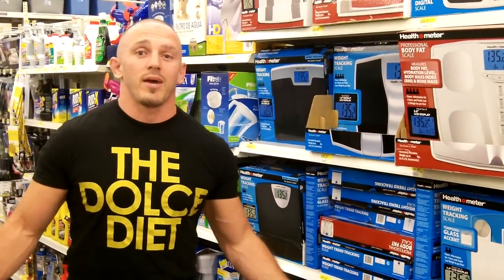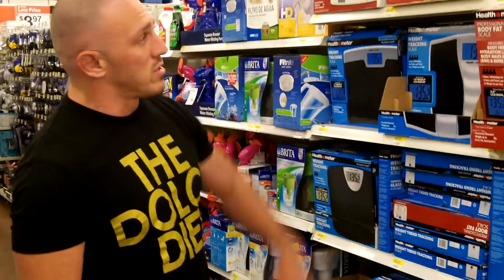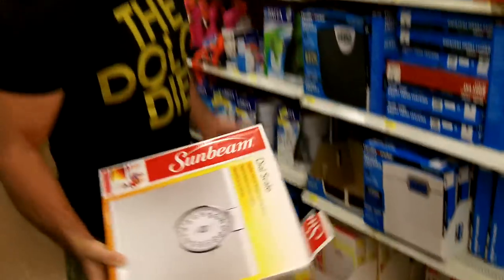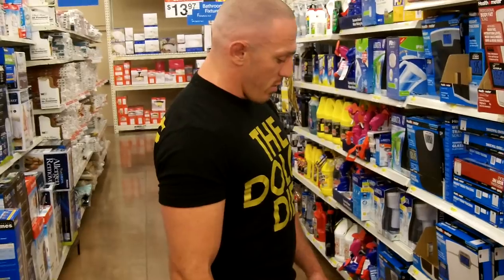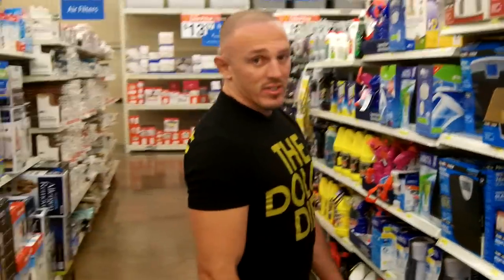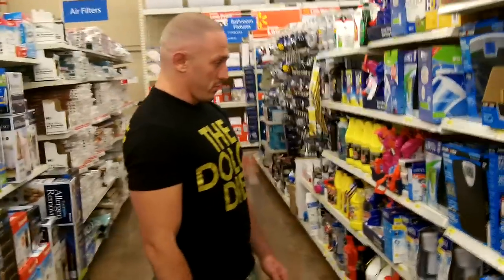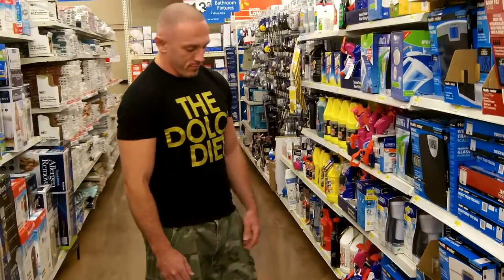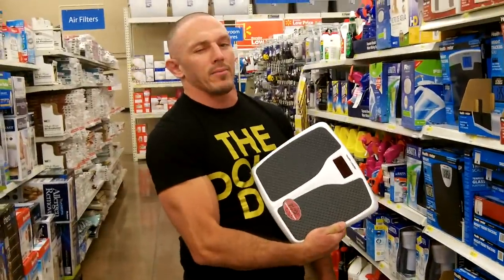The Dolce Diet: How to buy a bathroom scale???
Follow Mike Dolce into Walmart and see what the world's #1 weight-management expert suggests when picking out the perfect bathroom scale. You may be surprised at how much thought actually goes into a $20 purchase!